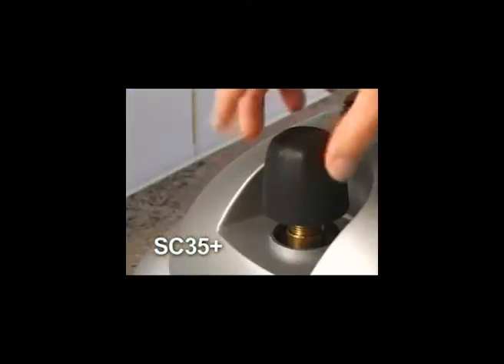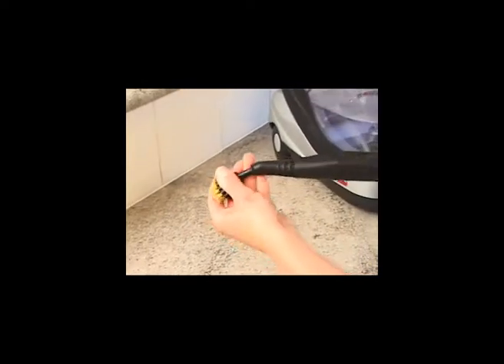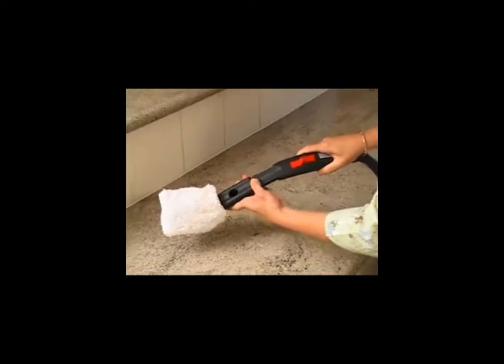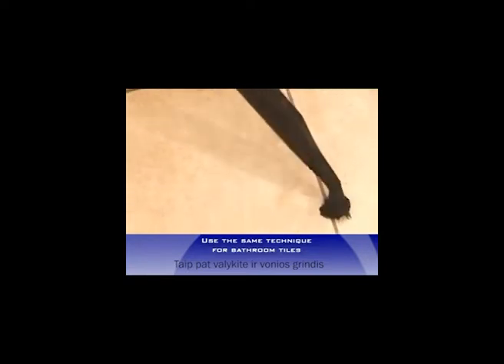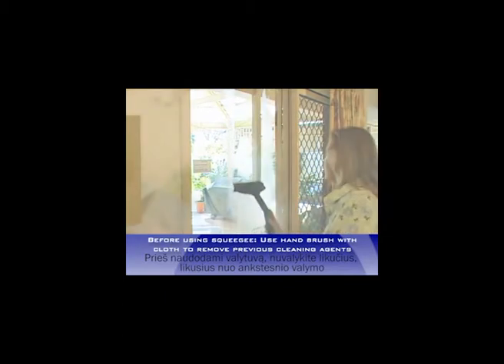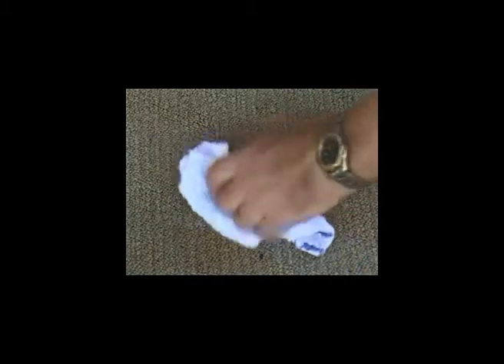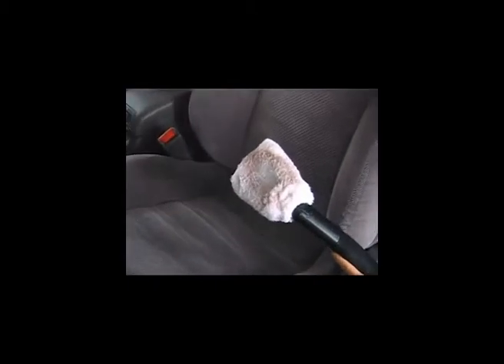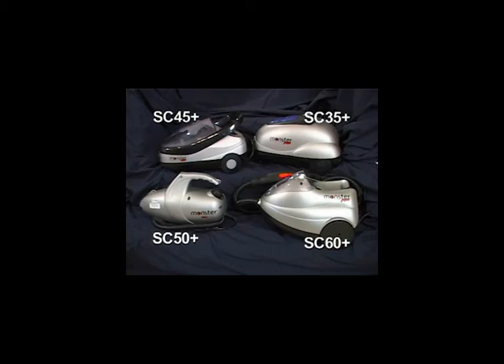Prietaisai, valantys karštais garais - Euroflex - Krinona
Šioje filmuotoje medžiagoje parodyta, kaip reikia naudotis prietaisais, valančiais karštais garais, kur galima juos pritaikyti.

Prietaisai, valantys karštais garais (garų pukrštuvai) naikina:
• BAKTERIJAS: Bacillus subtilis, Corynebacterium sp., Clostridium difficile, Enterobacter aerogenes, Enterococcus hirae, Escherichia coli (O157), Klebsiella sp., Klebsiella pneumoniae, Listeria monocytogenes, Proteus penneri, Proteus vulgaris, Pseudomonas aeruginosa, Salmonella enteritidis, Staphylococcus aureus, Staphylococcus aureus (MRSA).
• PELĖSIUS: Aspergillus niger, Candida albicans, Cladosporium cladosporiodes, Microsporum canis, Penicillium glaucum, Penicillium funiculosum, Saccaromyces cerevisiae, Trichophyton mentagrophytes.
• DUMBLIUS: Chlorella vulgaris, Nostoc commune, Scenedesmus vacuolatus.
• VIRUSUS: Adenovirus Type 3, Bovine Rhinotracheitis, Canine Distemper, Coronavirus, Hepatitis B, Hepatitis C, Herpes simplex, HIV-1 (AIDS), Influenza, Measles, Newcastle Disease, Parvovirus, Rabies, Rubella, H1N1 Swine Flu.